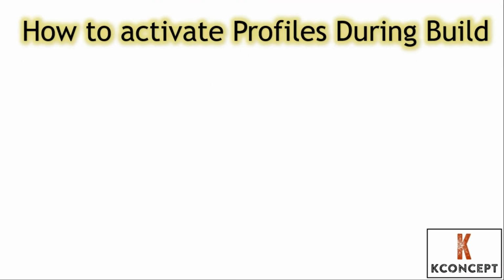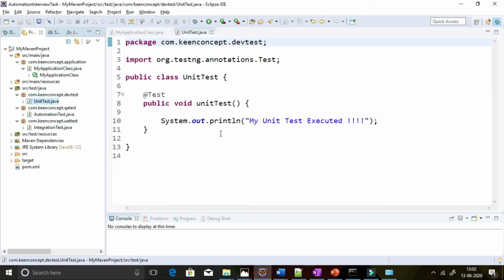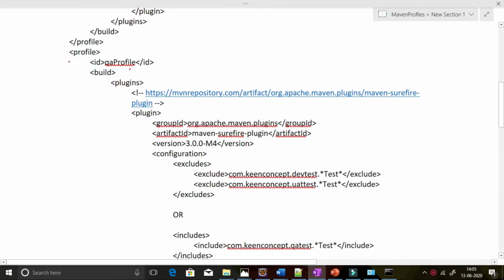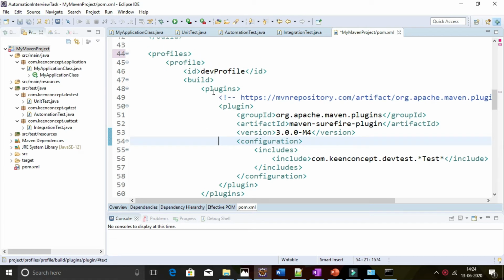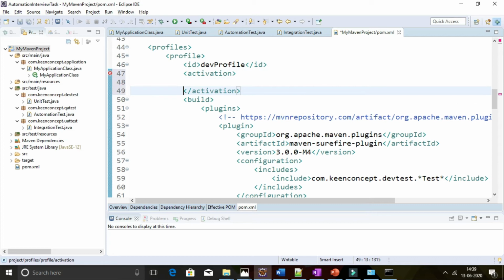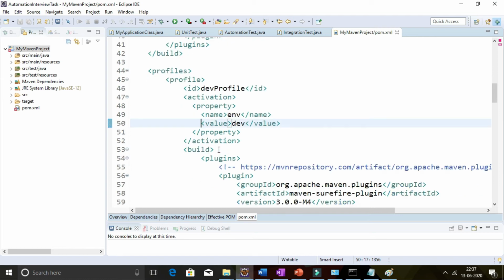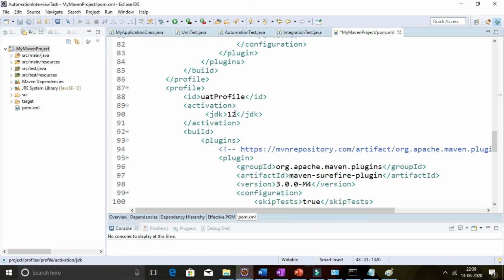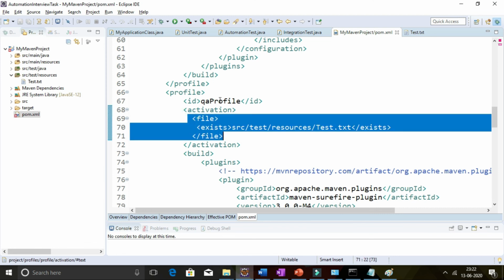Maven Profiles for different Environments | Keen Concept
Maven Profiles for different Environments video thoroughly explains Maven Profiles usage to Customize Build Process.